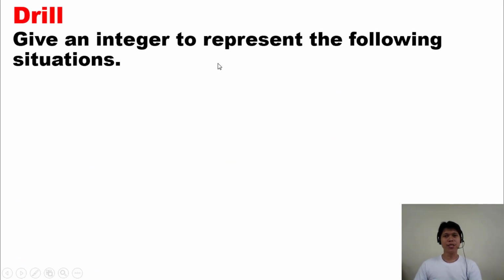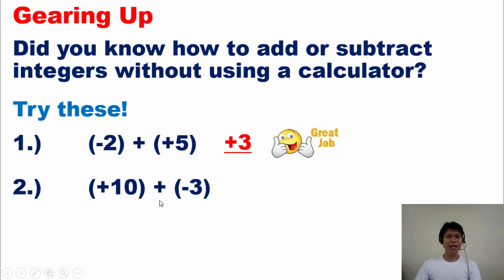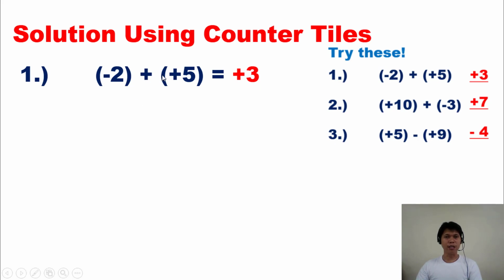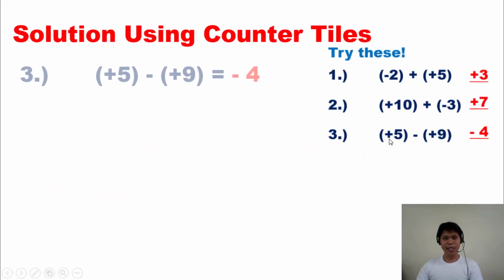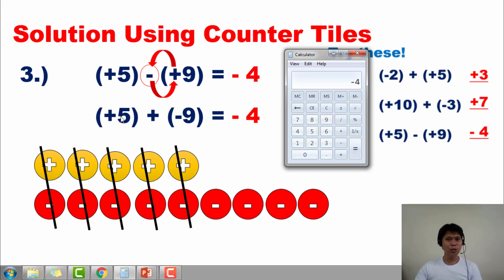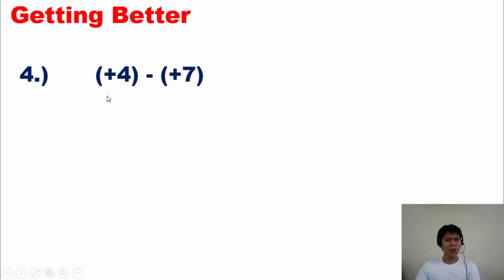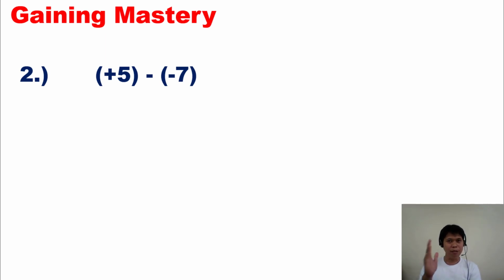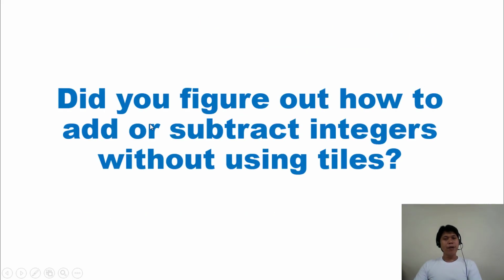Easiest Way to Add and Subtract Integers: An Interactive Instructional Video